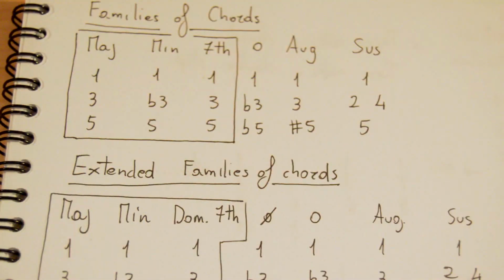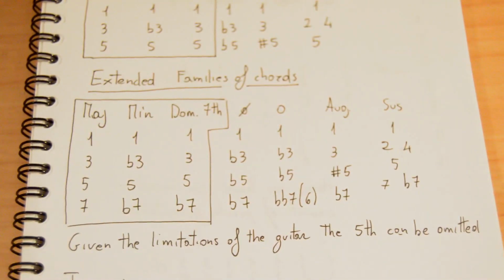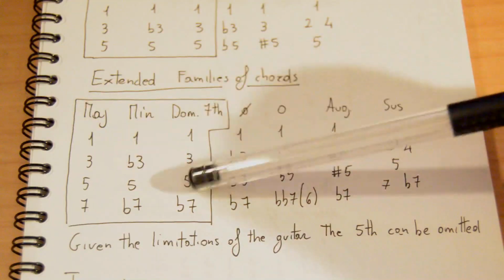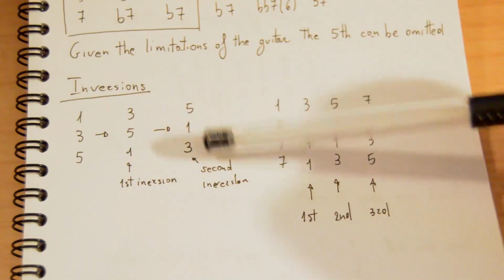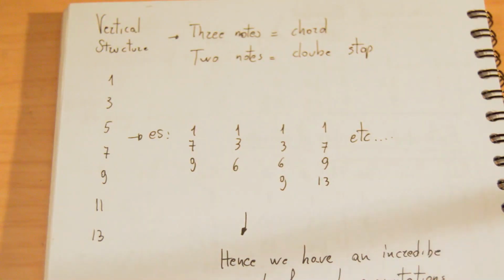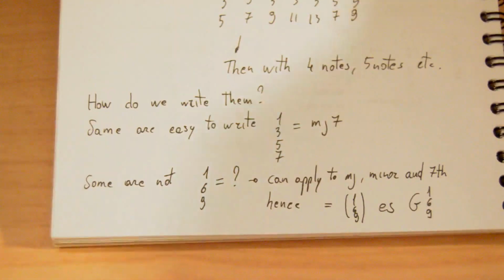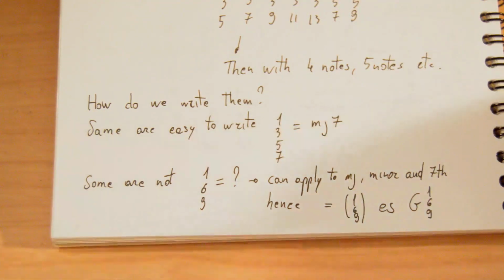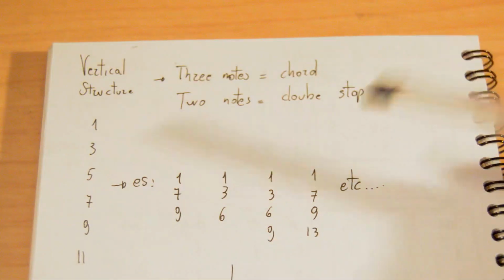L003 Major Modes - IONIAN - Shape of E - Chords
The Learning Guitar Series: Play better while understanding more about the guitar.

The Shape of E Chord Studies is designed to help you develop a deeper understanding of one of the most versatile chord forms on the guitar. Instead of treating the shape as a static grip, you'll learn how to explore its harmonic possibilities and use it creatively in your playing.

The Video and accompanying PDF contains a wide range of studies and exercises covering interval relationships and practical fretboard applications.

To bring everything together, the lesson also includes a dedicated backing track, giving you the opportunity to experiment with the concepts, refine your comping and develop a more expressive approach to harmony.

Whether you're interested in jazz, fusion, blues, or contemporary guitar styles, these studies will help you build stronger chord vocabulary, improve fretboard awareness, and make your rhythm playing more musical and intentional.

Perfect for intermediate to advanced guitarists looking to strengthen their fretboard knowledge and make their practice more musical and effective.